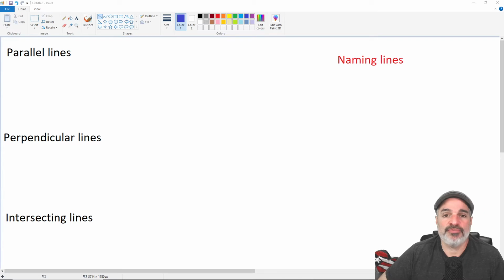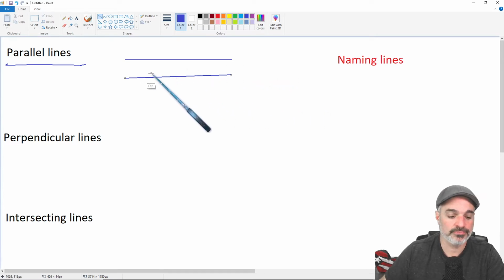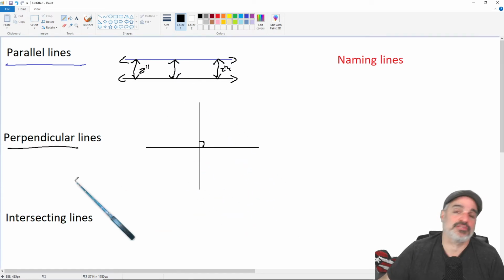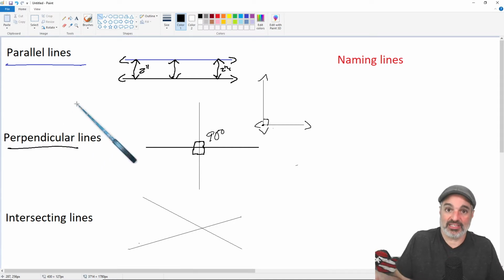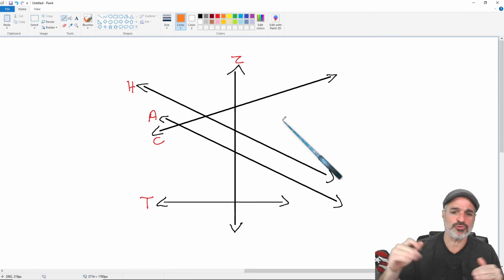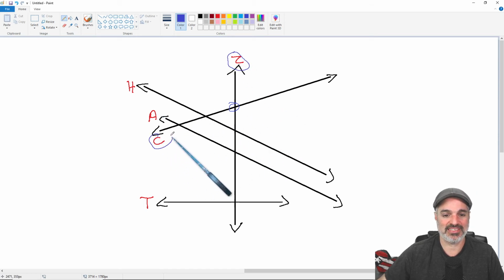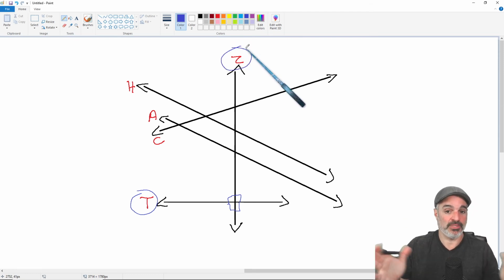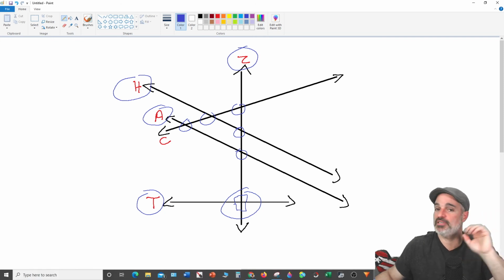Review 4th grade test - Lines